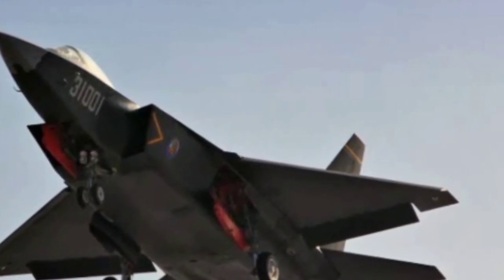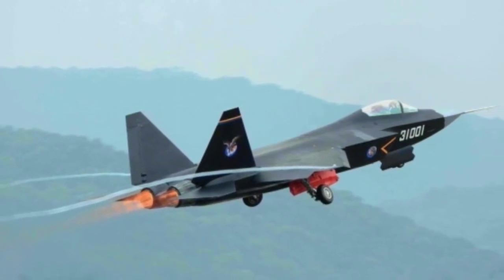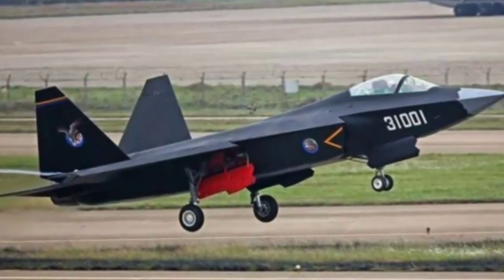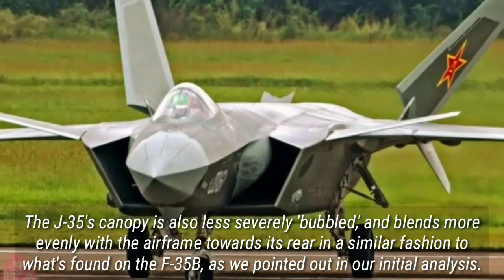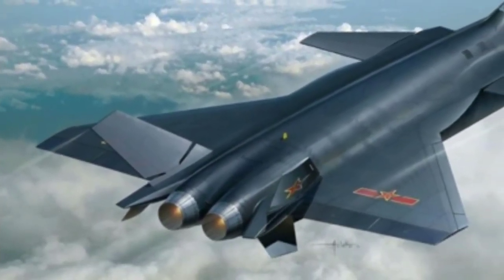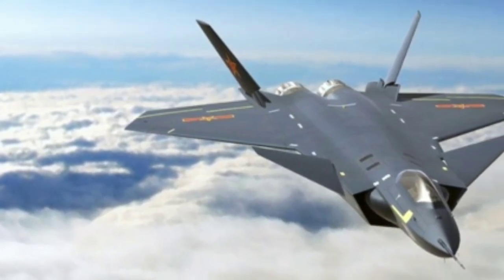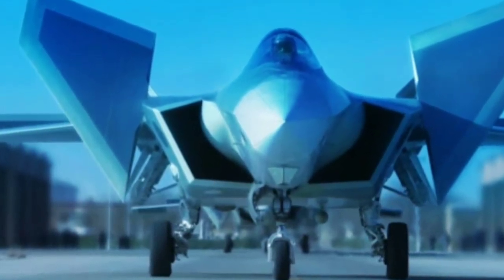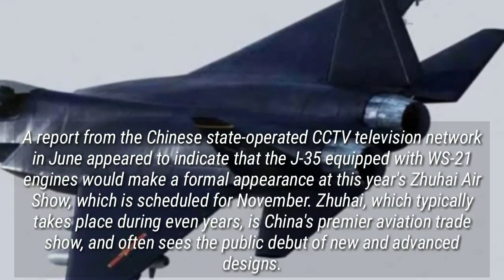Best Look At China’s J-35 CARRIER-CAPABLE STEALTH FlGHTER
What  appears to be the first high-resolution picture of a prototype navalized derivative of the Chinese Shenyang J-35 stealth fi9hter, also often referred to as the FC-31, has emerged online, as seen at the top of this story. A number of interesting details about the aircraft, which wears the serial number 35003 and a gray tactical paint scheme with subdued national insignia, along with other markings, are visible in the images, including with regard to its canopy and engines.